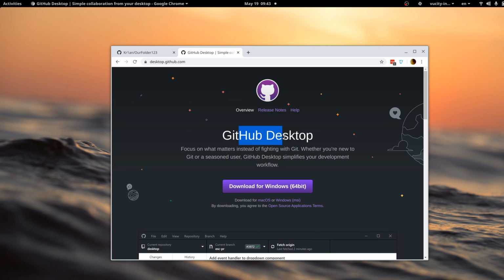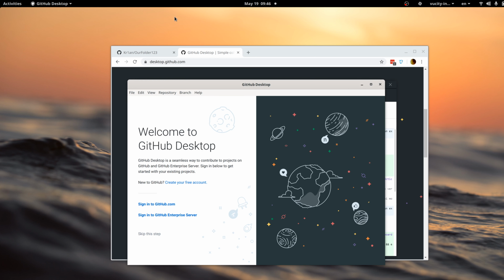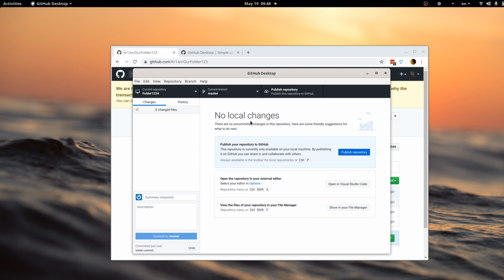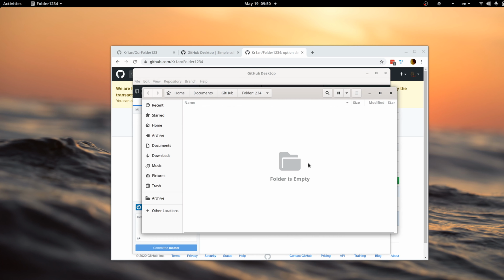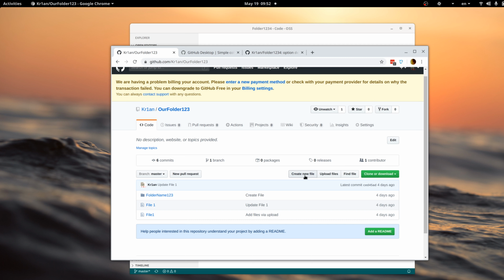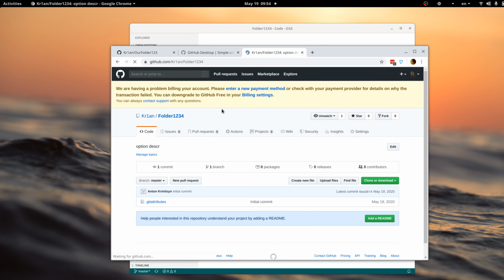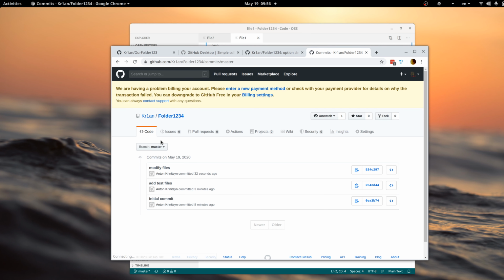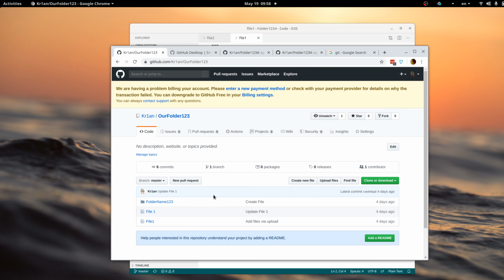Git. Part 2. Github Desktop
Moving from Github.com to Github Desktop App for managing your repositories